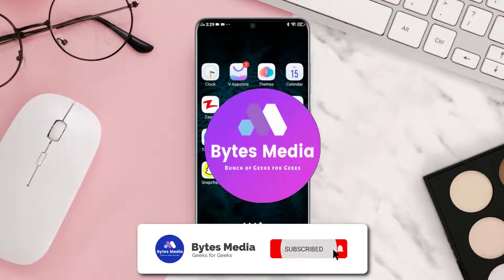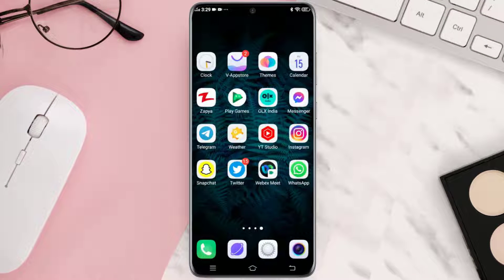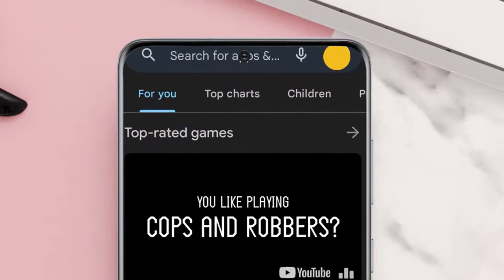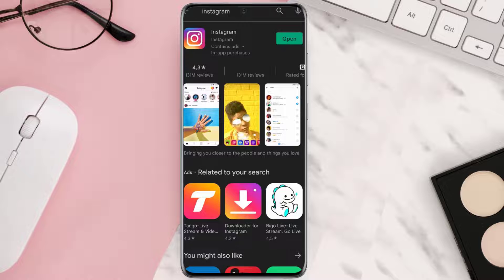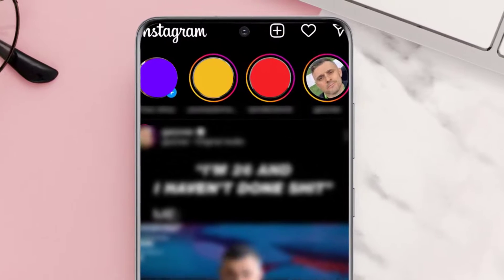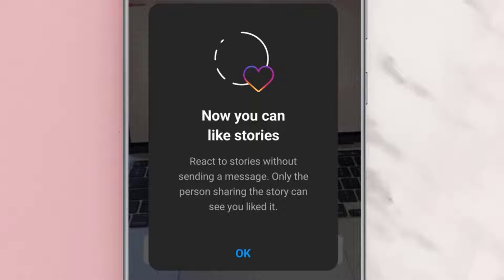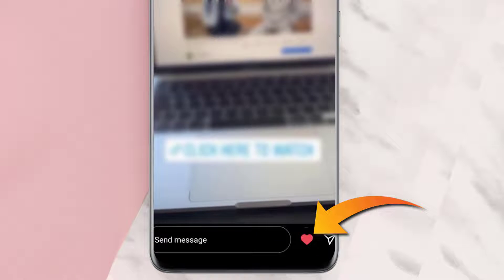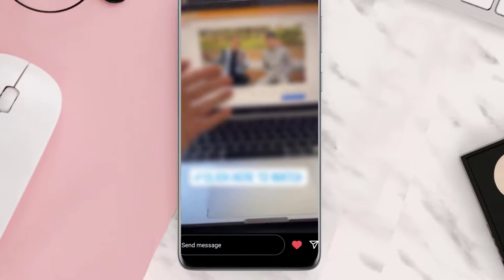How to Like Someone's Instagram Story Without Sending a DM | Latest Instagram Feature | 2022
In this video, I'll show you How to Like Someone's Instagram Story Without Sending a DM. This is the easiest and fastest way to Like Someone's Instagram Story Without Sending a DM on iPhone & Android. Make sure you watch until the end of this video to find out How to like a story on Instagram 2022. These methods work on Android as well as iOS 11, iOS 12, iOS 13 and iOS 15. Hope you enjoy!

Topics Covered:
instagram stories
How to Like Instagram Story
How to Like Someone's Instagram Story Without Sending a DM
Latest Instagram Feature
How To Like An Instagram Story
new instagram update 2022
How To Like Instagram Stories
instagram story
like instagram stories
like instagram story
how to check instagram story likes
instagram how to
instagram story tricks
instagram stories like button
instagram story like button